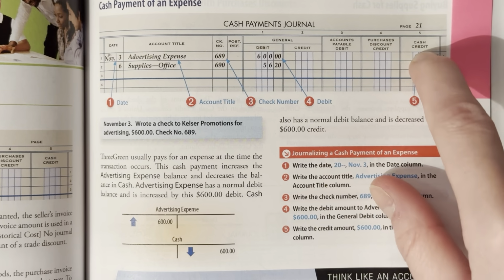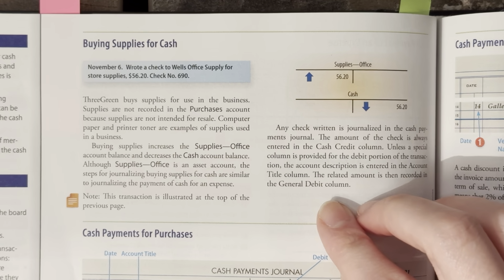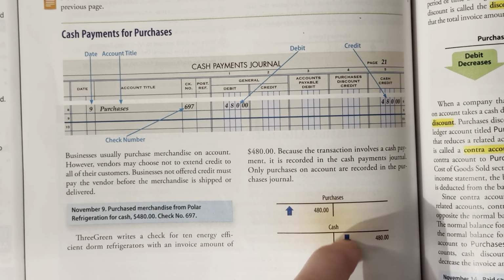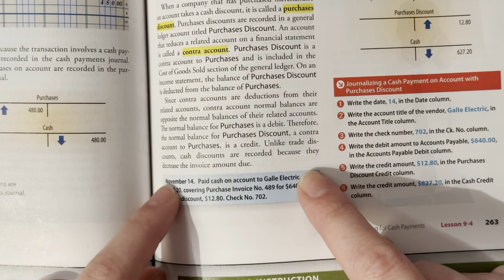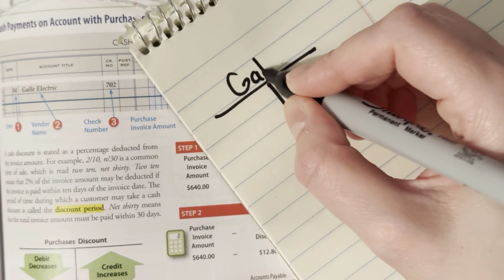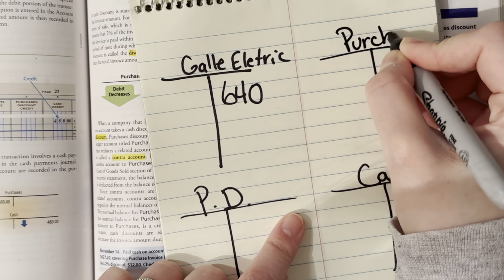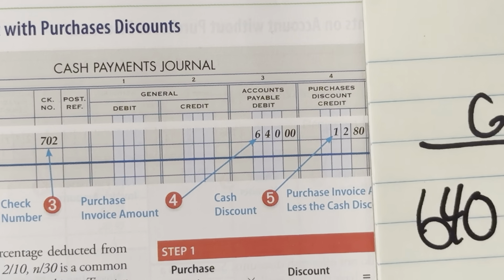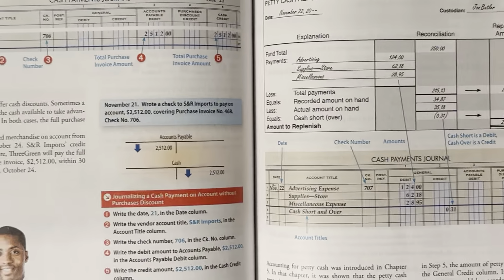Lesson 9-4 Intro Part 1